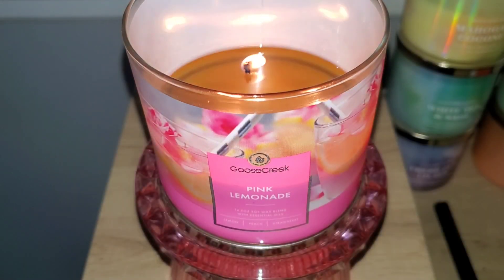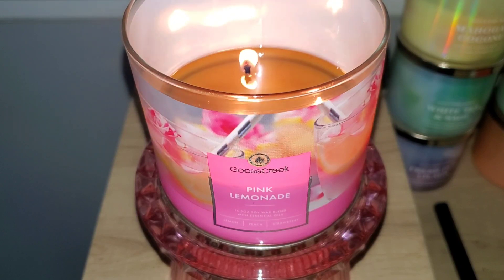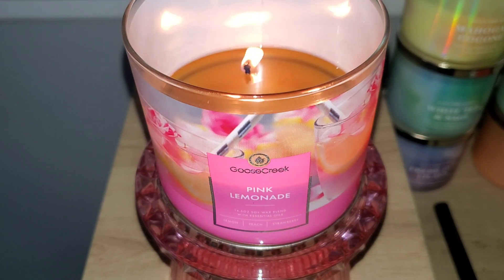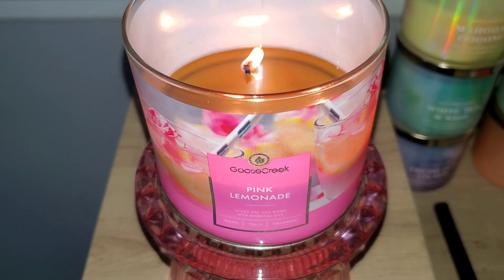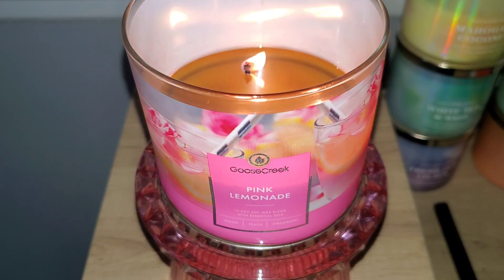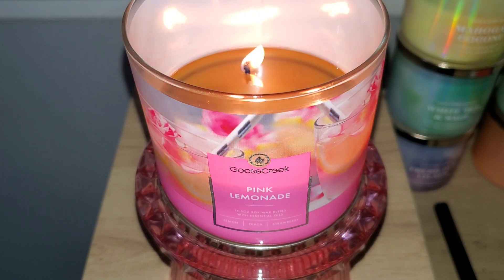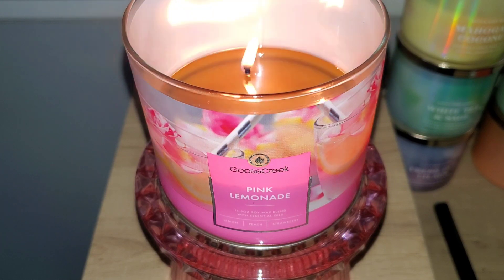Goose Creek|Pink Lemonade|Review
Here's my thoughts about Pink Lemonade! A goodie that I hope makes a return 💖.